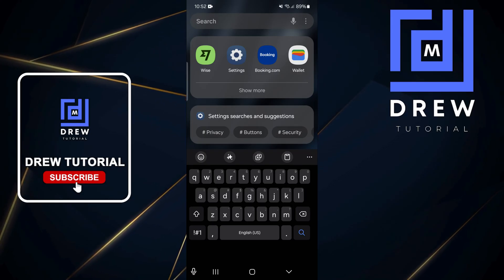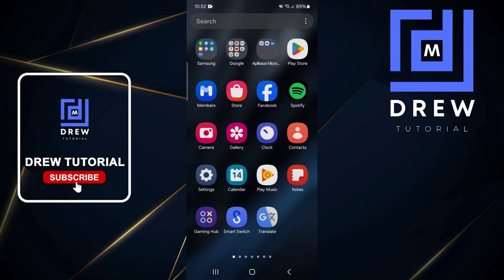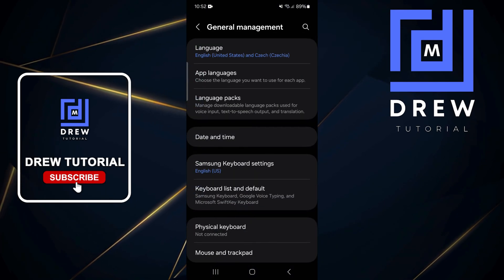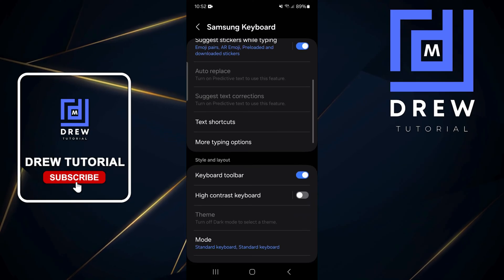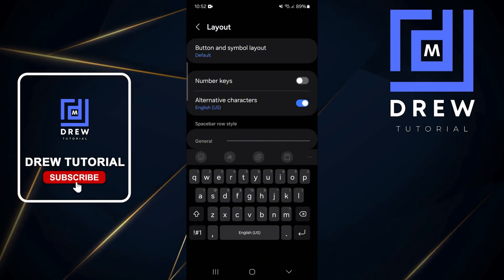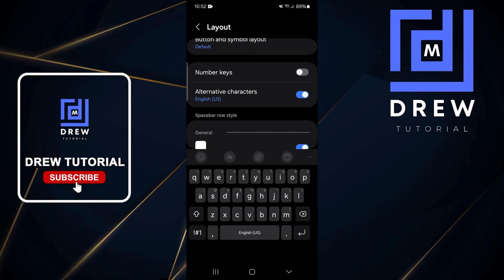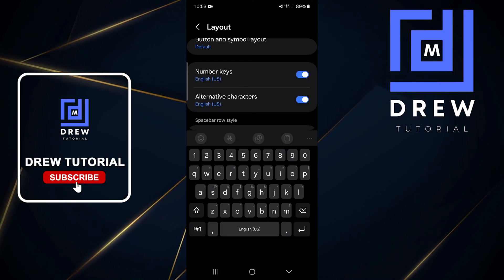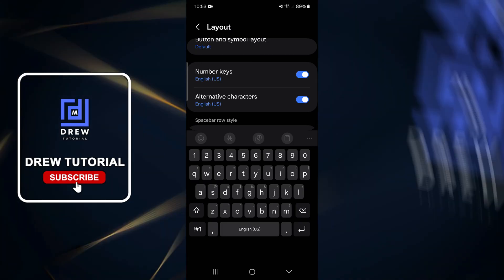How to Enable Number Keys on Samsung Galaxy Phone Keyboard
In this tutorial, I show you How to Enable Number Keys on Samsung Galaxy Phone Keyboard.